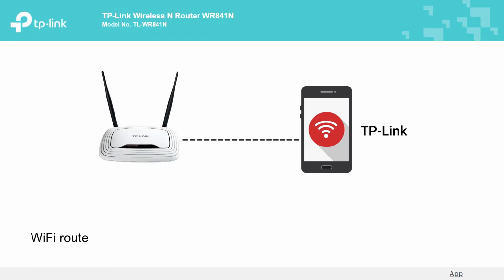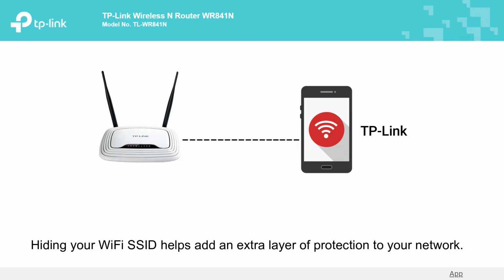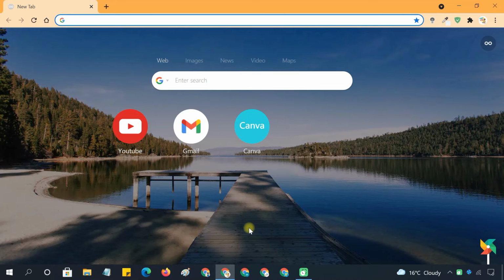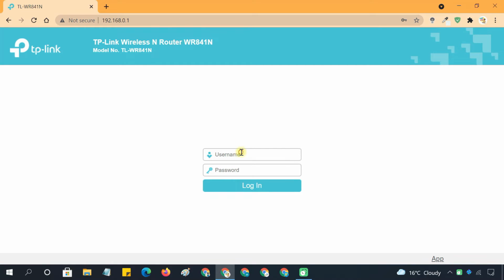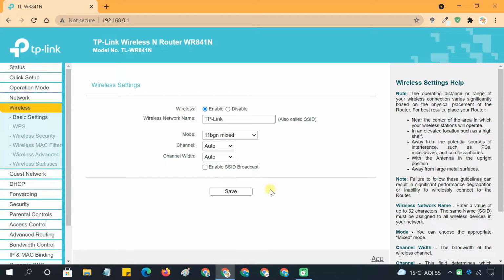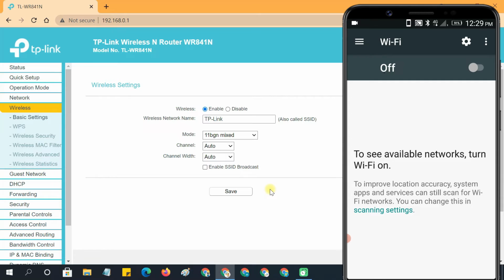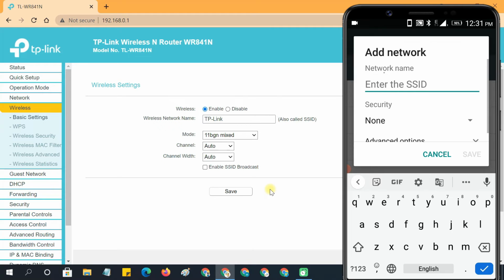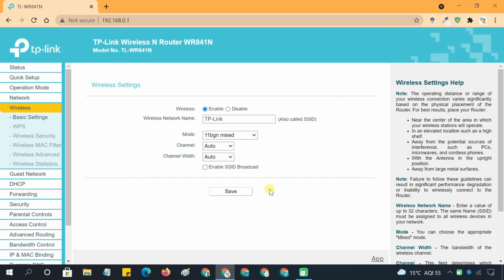Hide Your WiFi Network Name (SSID) in TP-Link Router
How do I hide my WIFI name in TP-Link? To hide your wireless network from neighbors or others, you have to disable SSID broadcast on your router. After doing so, unauthorized devices won't be able to identify your hidden network, thus it will increase the security of your WiFi network. This video shows you the steps to hide your WiFi name in TP-Link router.